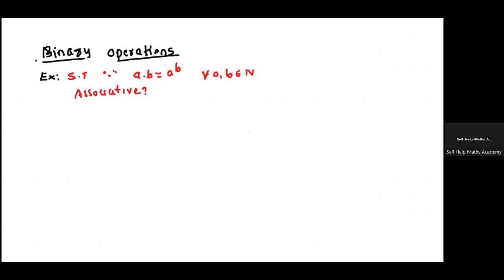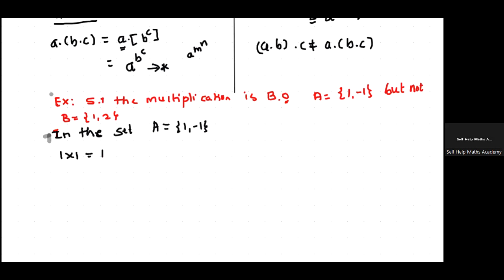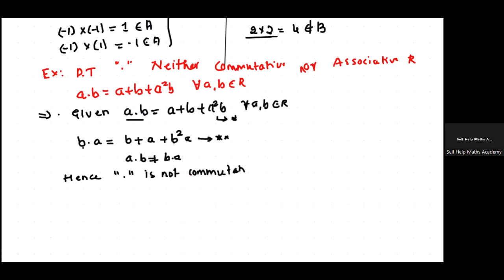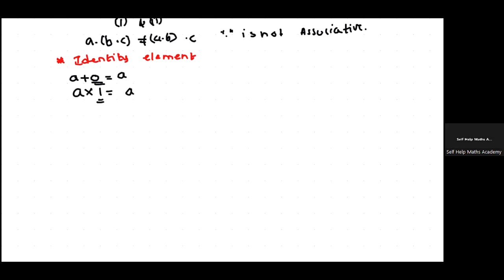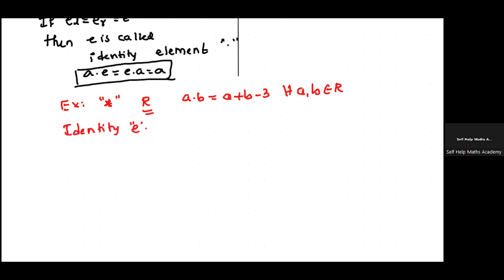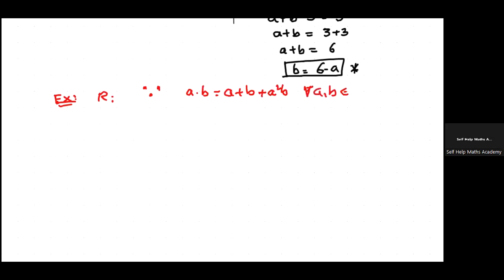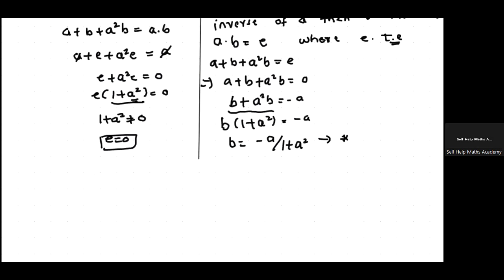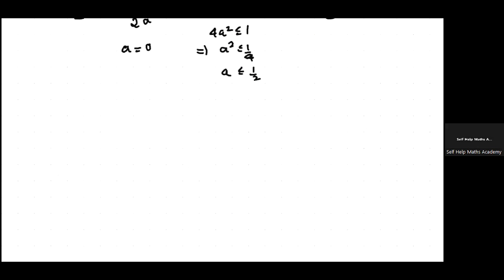Binary operation 2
We will discuss examples of Binary operations and Identity elements and inverse